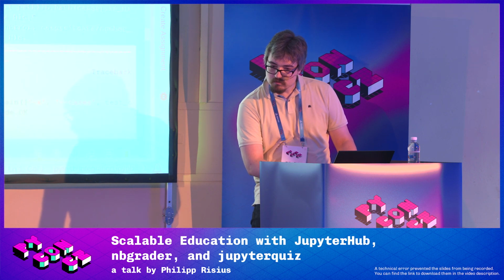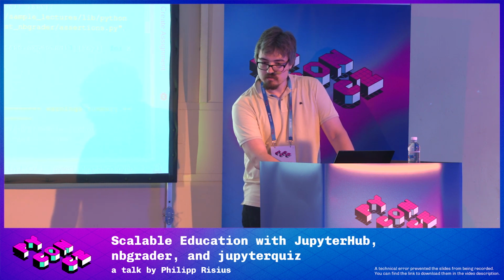Philipp Risius: Scalable Education with JupyterHub, nbgrader, and jupyterquiz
I will present infrastructure to easily deploy courses, e.g. at universities, based on JupyterHub, nbgrader, jupyterquiz, and dedicated plugins to enable hurdle-free teaching of programming courses through various formats.

The talk will cover the course infrastructure required to get a course up and running, and demonstrate the ways these packages work together to enable instructors teach programming and data science courses at scale, freeing up teaching assistants to do the most effective forms of tutoring instead of choking over grading and course administration.